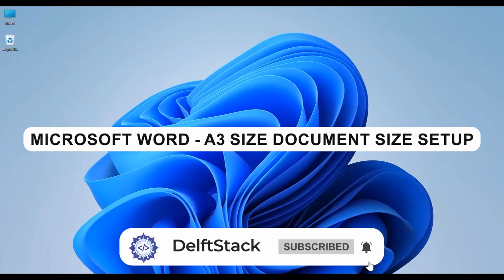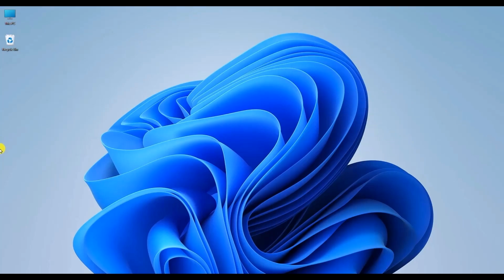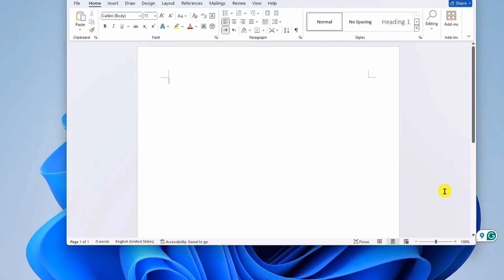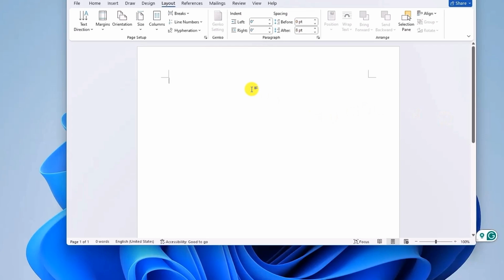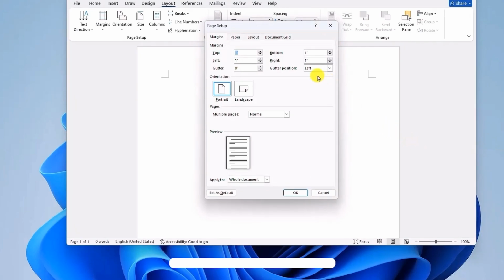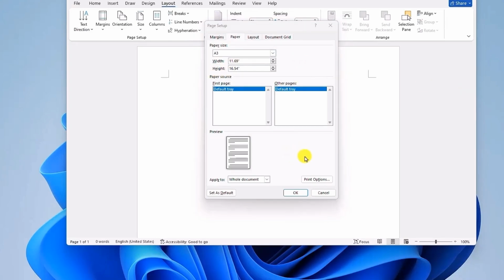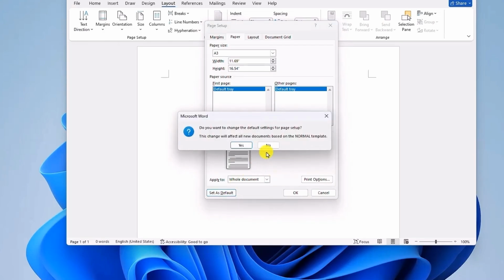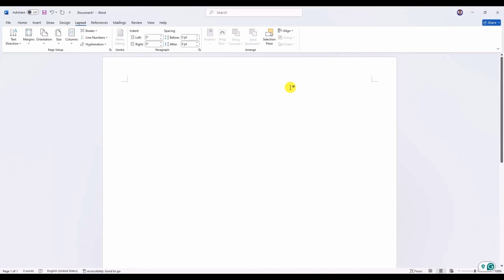Microsoft Word - A3 Size Document Setup [Tutorial]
Tired of manually setting your paper size every time you create a new document? In this tutorial, we'll show you how to set A3 as the default paper size in Microsoft Word so every new document is ready to go. Save time and streamline your workflow with this quick and easy setup!

🔹 What You'll Learn in This Video:
✅ How to access Microsoft Word's Page Setup options.
✅ How to change the paper size to A3 for a single document.
✅ How to set A3 as the default for all new documents.
✅ A step-by-step walkthrough to ensure your settings are saved correctly.

📌 Timestamps
⏱ 00:00 - Introduction
⏱ 00:15 - Opening Microsoft Word & navigating to Page Setup
⏱ 00:45 - Changing the paper size to A3 and setting as the default

Setting up default document sizes is crucial for those who frequently work with large format documents. Whether you're a student, architect, designer, or researcher, using A3 paper size in Microsoft Word can be essential for your work. Instead of adjusting settings each time, follow this tutorial to make A3 the default and focus on creating content without the extra hassle.